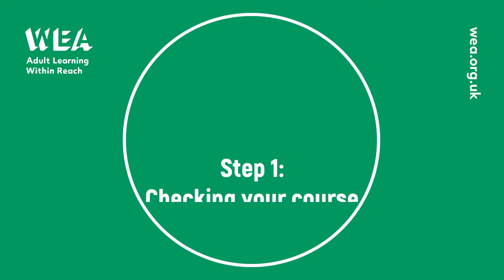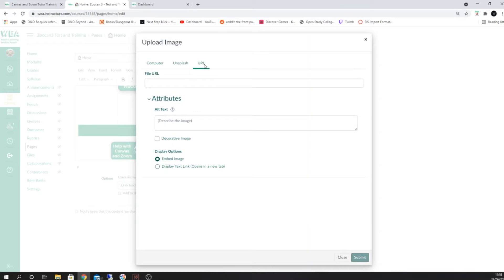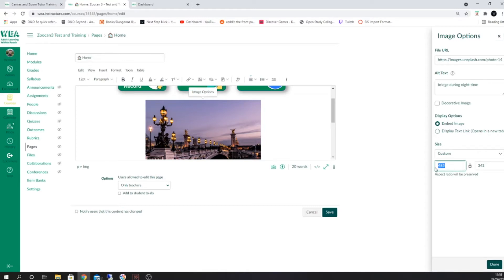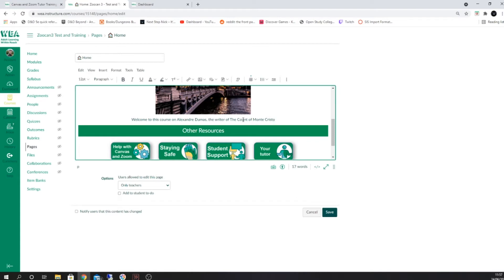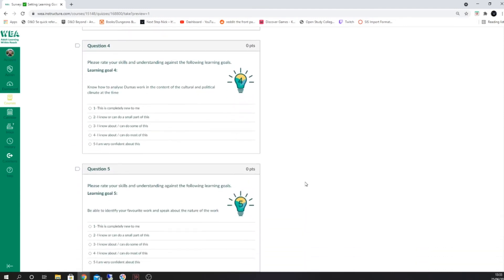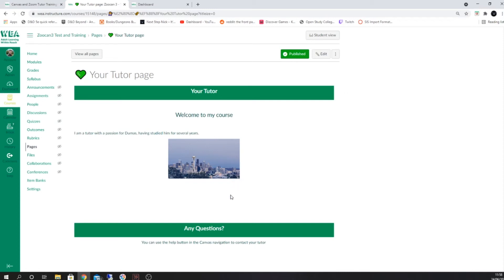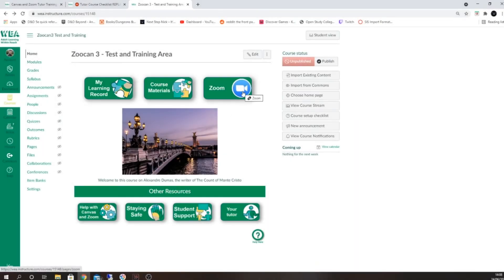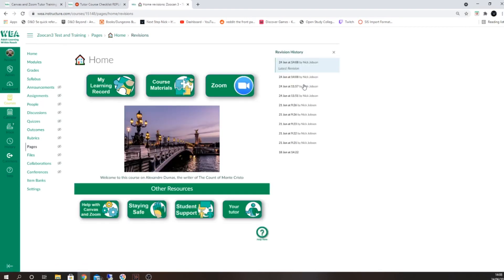Step 1 - Checking your course elements and updating your home page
In this video, we show you how to check your course elements, as well as how to update your homepage area and check that your Zoom link is working correctly.